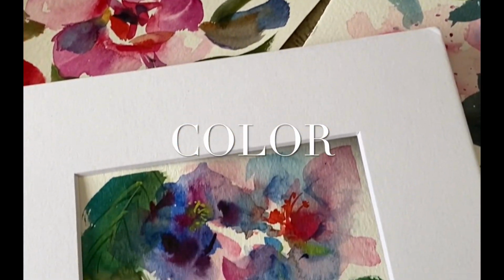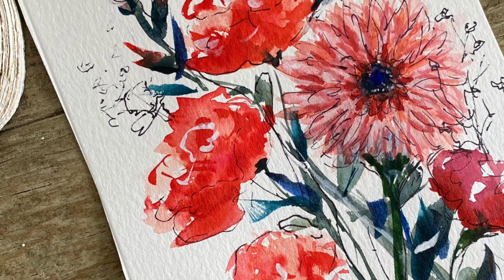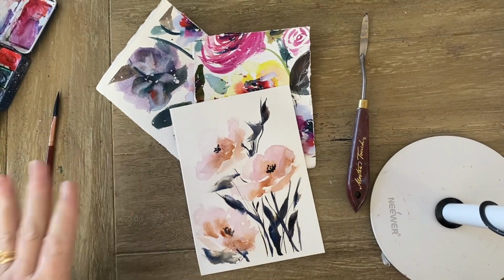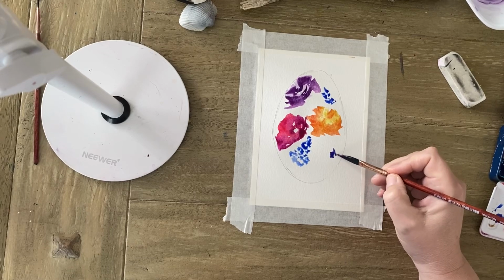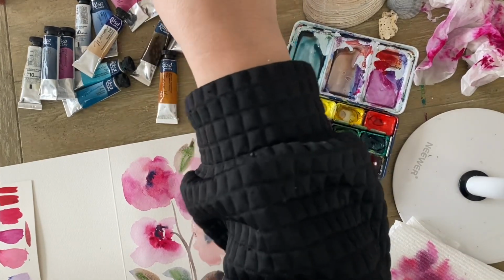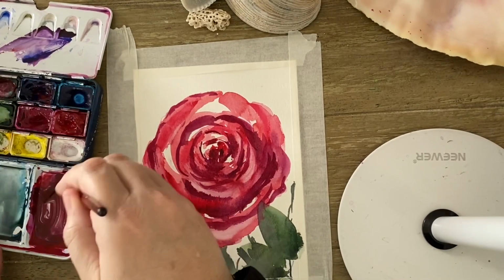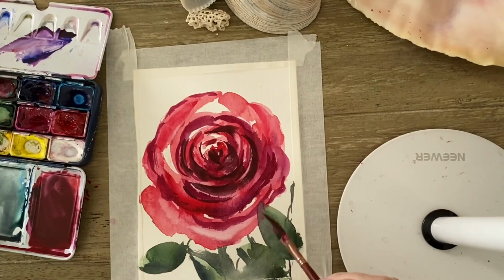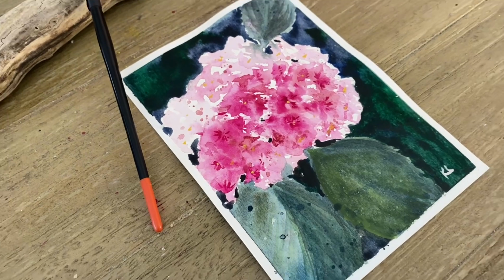Watercolor Loose Floral Tips - What to think about before you paint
Let’s talk about watercolor loose floral tips before you even lift a brush! Unlock Your Watercolor Potential - Discover Essential Tips Before You Paint
Watercolor basics, like what to think about while painting.

📌 New to Watercolors? Come grab my free starter guide to help you begin your journey!

📺 If you’d like more watercolor practice videos be sure to come back here for some relaxing Painting Videos & watercolor hacks

📺 Just want to relax and watch without voice over? Relax with Another Peaceful Painting Video with my New Simple Calm Watercolor Channel

The New Watercolor Floral Exercise Class is up on Skillshare - Get your first free month here: ✅ Skillshare

Painting some loose watercolor florals and trying to let go of my expectations and perfection. Flowers have always been a challenge for me as a detailed painter, so this has been exciting for me.
I'll share my journey from struggles to triumphs, providing insights into my process every step of the way.

Would love to have you join us for our Make Time To Create 15 minute challenges too